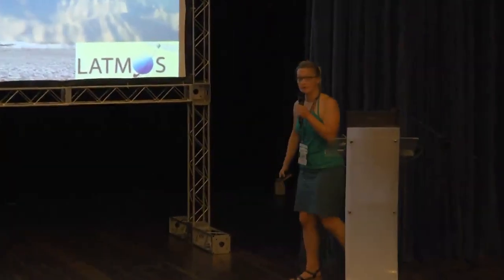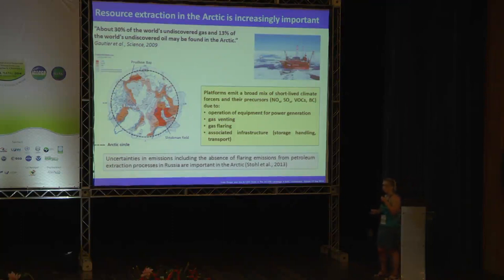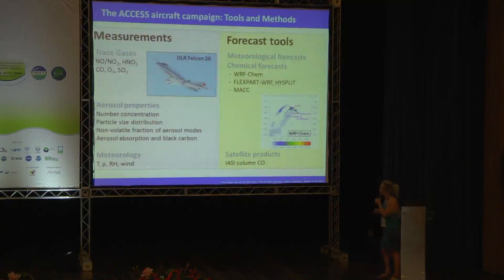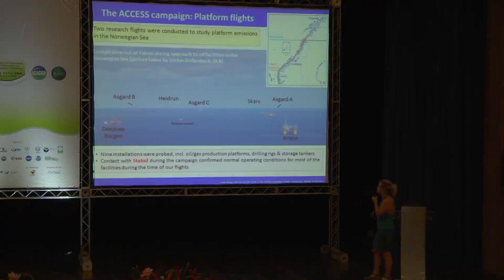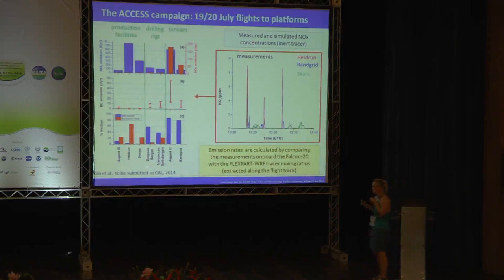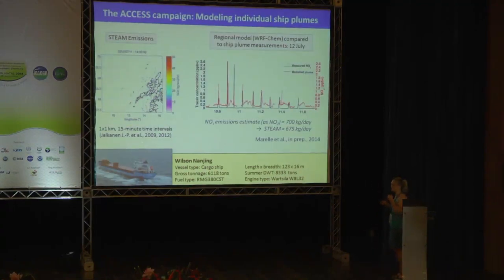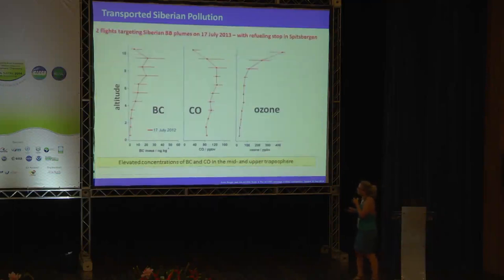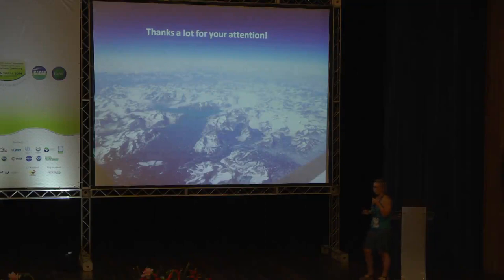September 23 - S6.10: Anke Roiger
Quantifying emerging local anthropogenic emissions in the Arctic region: the ACCESS aircraft campaign experiment - IGAC&iCACGP 2014, Brazil, Natal.